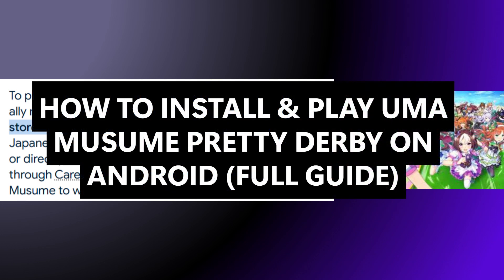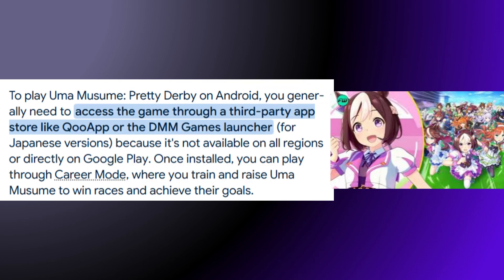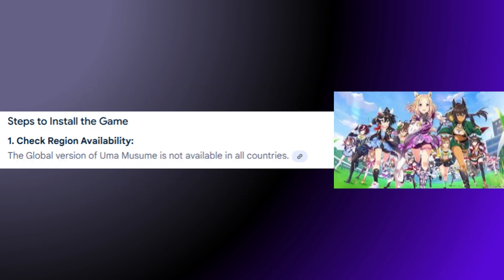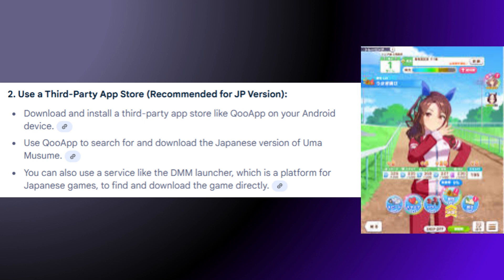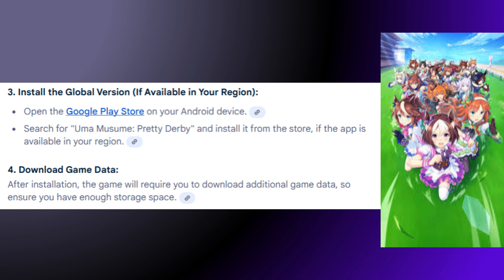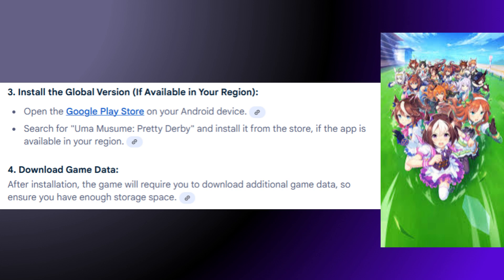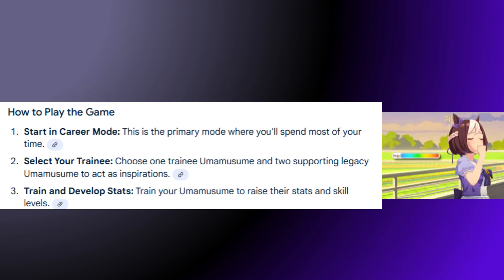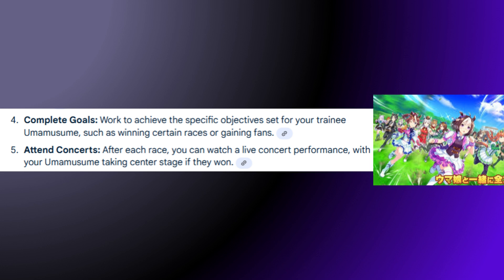How To Install & Play Uma Musume Pretty Derby On Android (Full Guide & Download)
📱 In this video, I’ll walk you through How To Install & Play Uma Musume Pretty Derby On Android (Full Guide) step by step.

Timestamps
0:00 Intro
0:07 Tutorial